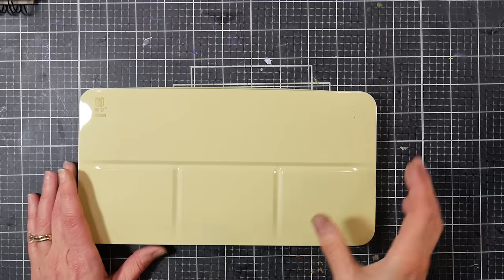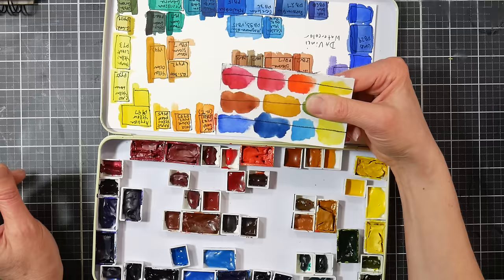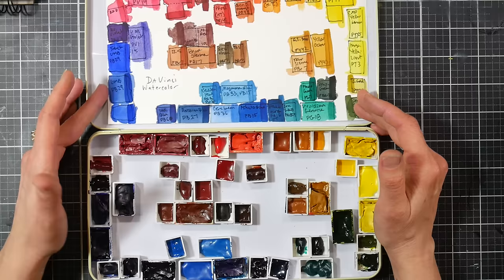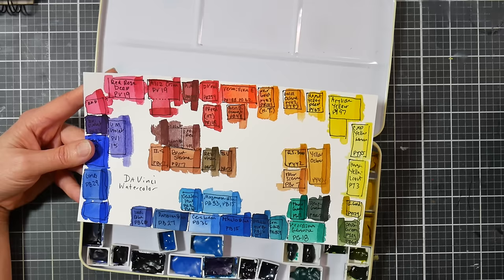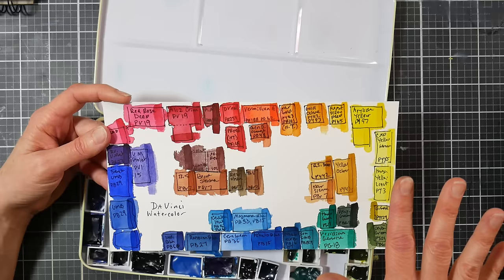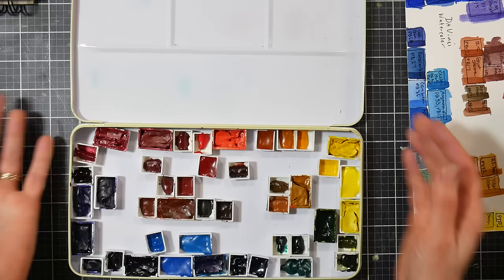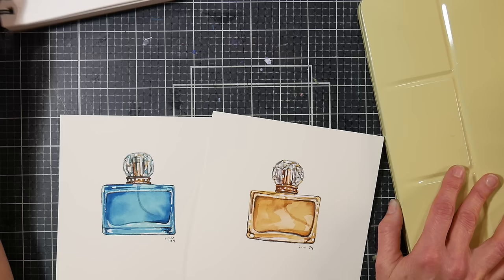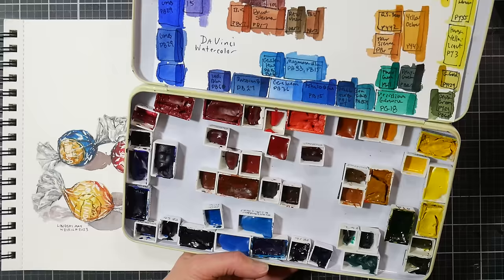DaVinci Watercolors Made in the USA // Tried & True Review Series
Today we are looking at a brand of USA-made watercolors that I have been using since the late '90s. The thing I love most about this paint is that you can purchase economical 37ml tubes of watercolor which is great for teaching. I originally ordered this paint in a 6 color mixing set from an artist magazine to use in my classes and it was an excellent value for money. It still is.  DaVinci Watercolors on Blick (affiliate link) I purchased some of my paints directly from the DaVinci website because they were running a good special back in November and offered more colors than Blick had (honestly, the free holiday trio drew me in)

I did a couple of studies with the paint for this review. Since this paint has been in my normal rotation for decades most of the paint was mixed with other brands. I do have this tutorial done with daVinci paint if you want to see it in action Actually, it looks like I did a review back then as well but this one will have more colors. Between the 2 videos, you will have a lot of info regarding this paint to see if it is right for you.

Pros:
Price
Available in 8ml, 15ml, and 37ml tubes as well as half pan and sample dot sets
Transparent pigment info on the website and packaging
Made in the USA
High Quality

Cons:
I have none, this no-frills brand delivers good paint. The paint pulls away from the sides a bit when you fill a full pan but it is still easy to rewet. That can be a sign of a bit too much extender but in use, I have not found it to suffer. It does make me feel that they are not quite as high quality as M Graham, Qor, or Daniel Smith but I think I might have that bias due to how affordable they are and I want to own any biases I have in my reviews.

Bottom Line, I recommend these paints. They are affordable and reliable. The ample tubes keep me painting without being afraid of running out and in a teaching setting I can share with students without breaking the bank. Try a tube and see what you think. Ultramarine blue deep is one of my favorites but you really can't go wrong.